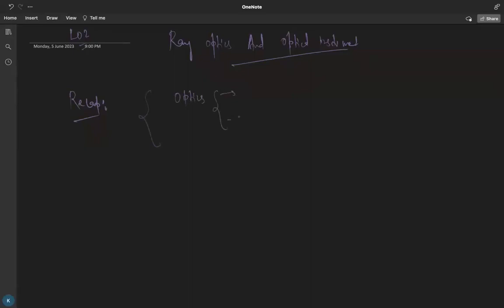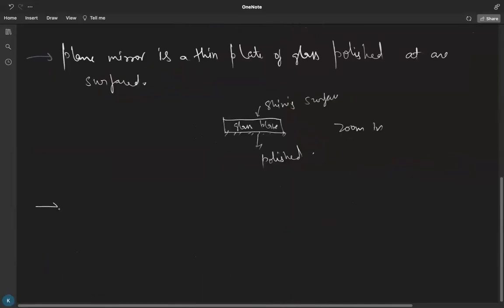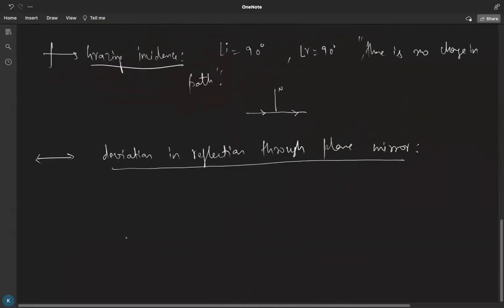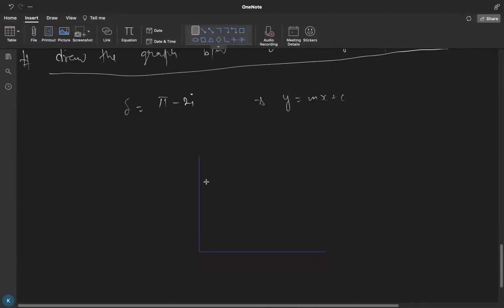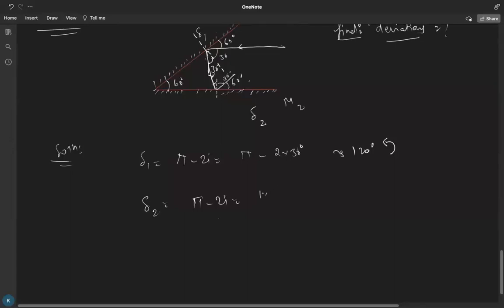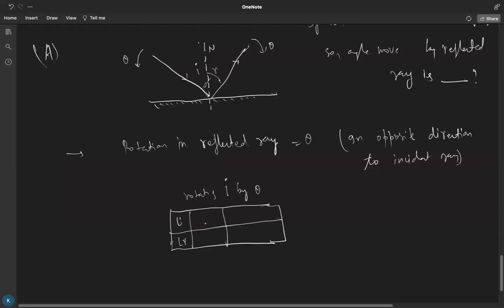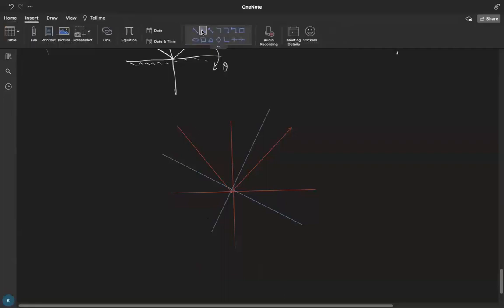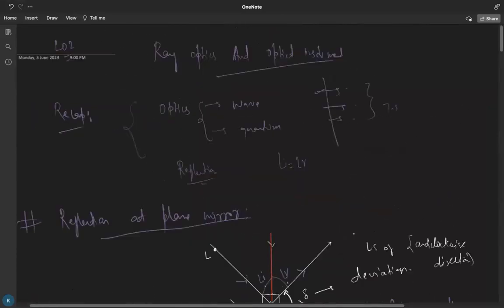Physics XII | Ray Optics and Optical Instruments Lecture 02 By Kunal (IIT Kanpur)